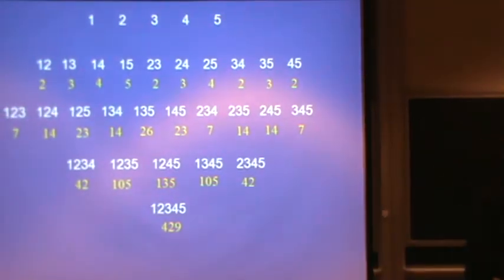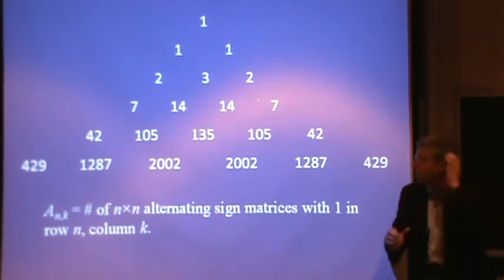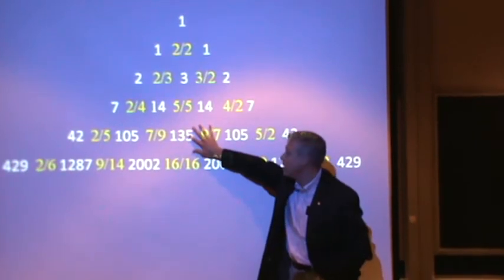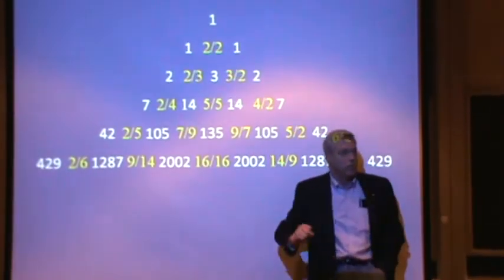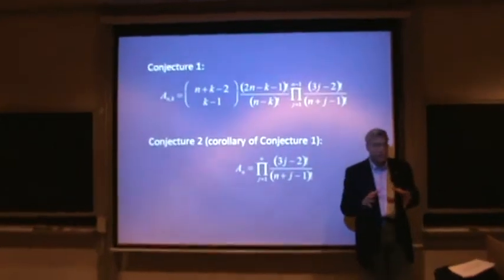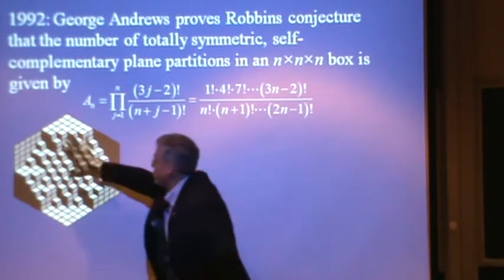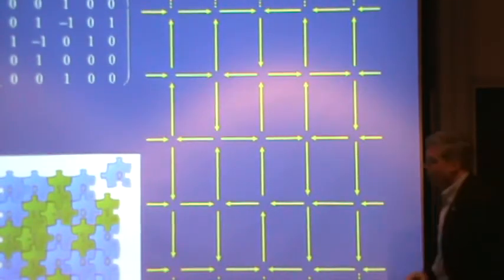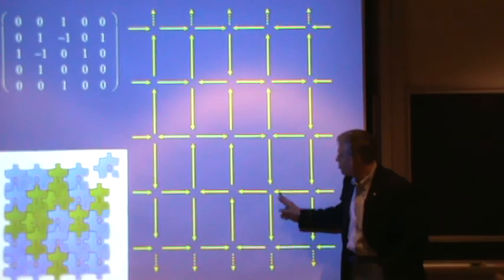Developments in Alternating Sign Matrices part2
Date: October 14, 2010
Speaker: David Bressoud, Macalester College
Title: Developments in Alternating Sign Matrices
Abstract:
         After an overview of the discoveries concerning alternating sign
matrices that led to Doron's proof of the refined alternating
sign matrix conjecture, this talk will introduce many of the
developments that have arisen since then, suggesting that there
is still a lot of room for exploration and experimentation with
these ubiquitous objects.